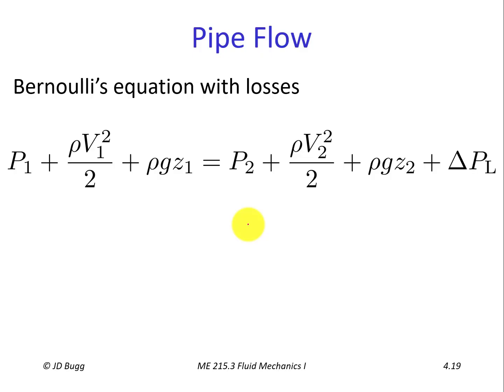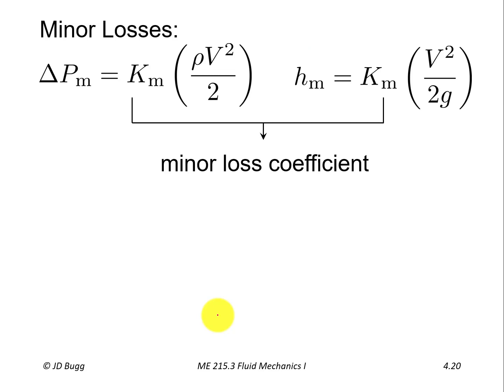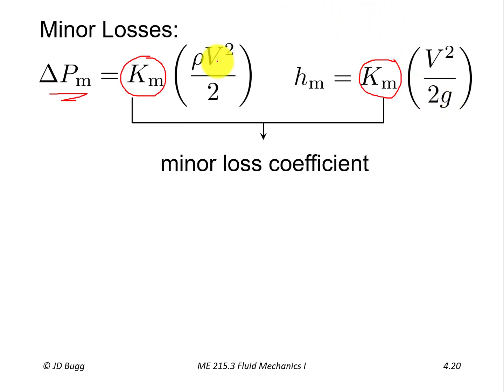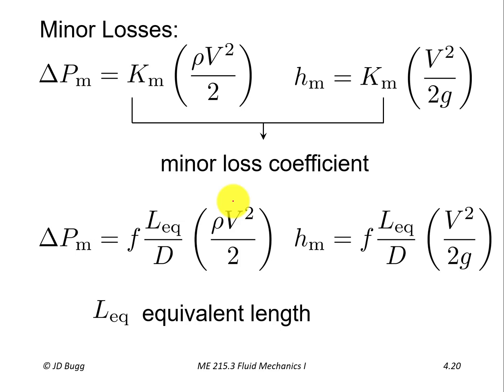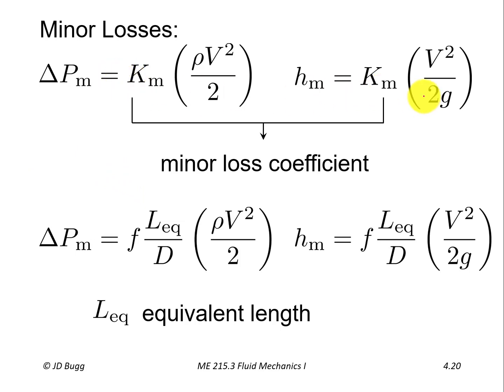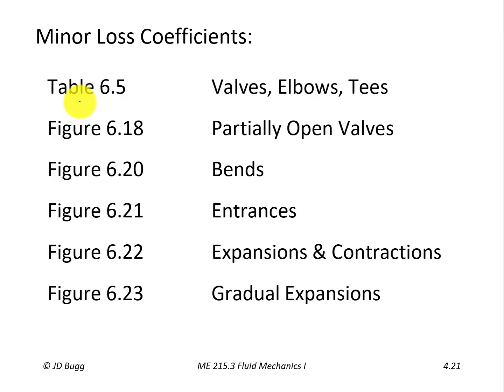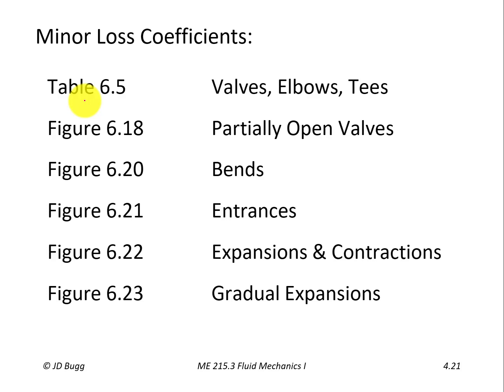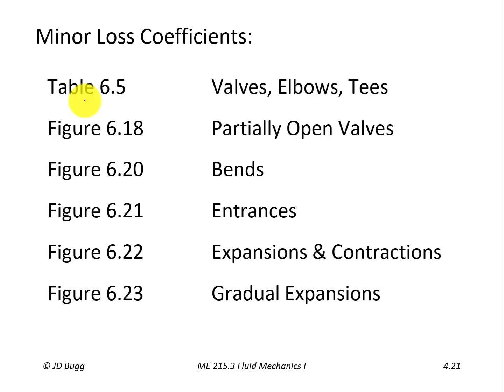19 - ME 215 Fluid Mechanics I - Pipe Flow - Minor Losses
This lecture discusses how to include the effect of frictional losses in pipe fittings.